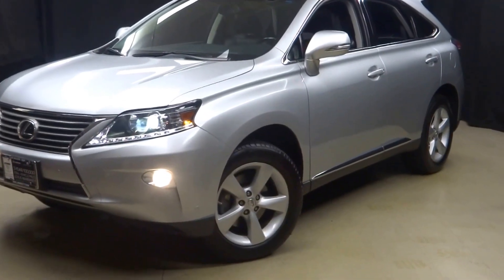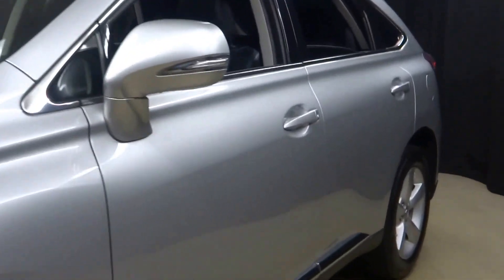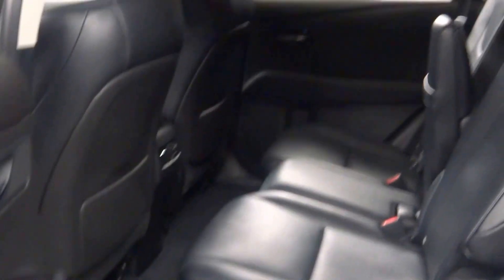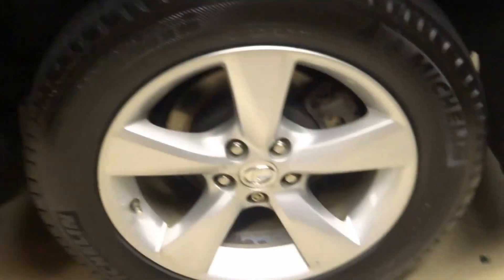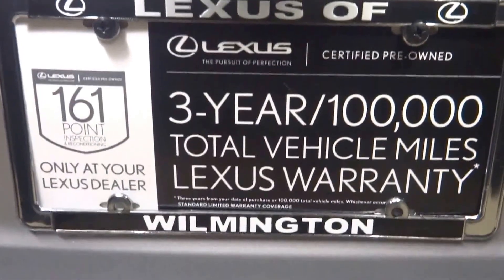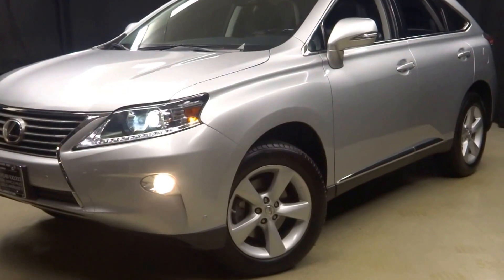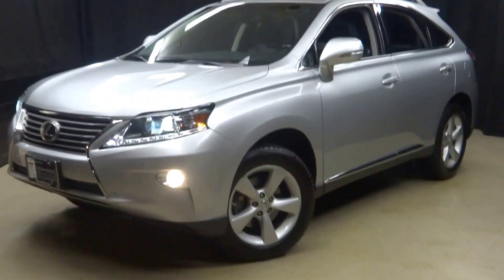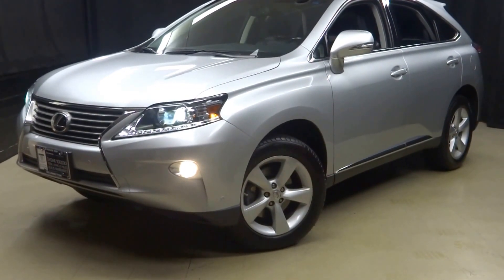2013 Lexus RX350 WalkAround Lexus of Wilmington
***L.O.W. PRICE REDUCED. SAVE BIG...GREAT RATES AND LOW PAYMENTS , ***RUN...DON'T WALK...THIS ONE WON'T LAST AND...IT'S L.O.W. PRICED FOR QUICK DELIVERY..., ***LEXUS CERTIFIED***3 YR FACTORY WARRANTY***, NAVIGATION, MOONROOF, BACK UP CAMERA, ONE OWNER, FREE CARFAX REPORT, NO ODORS / NON SMOKER, 2 KEYS, AWD, and DEALER SERVICED. AWD and Black w/Leather Seat Trim.

Want to stretch your purchasing power? Well take a look at this superb 2013 Lexus RX. The quality of this wonderful RX is sure to make it a favorite among our educated buyers. Lexus Certified Pre-Owned means you not only get the reassurance of a 3yr/100,000 mile limited warranty, but also a 161-point inspection/reconditioning, 24/7 roadside assistance, trip-interruption services, loaner car, complimentary oil/filter change, and a complete CARFAX vehicle history report.